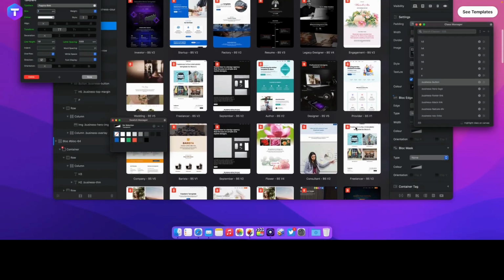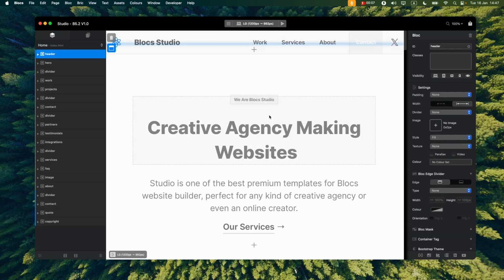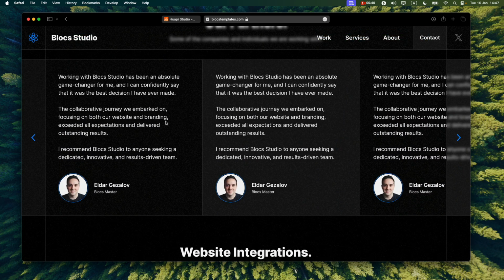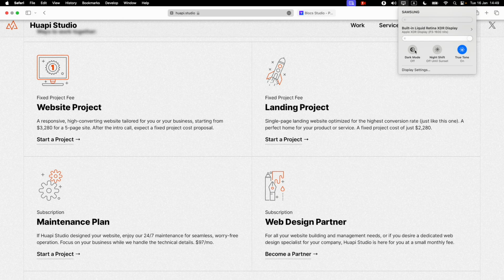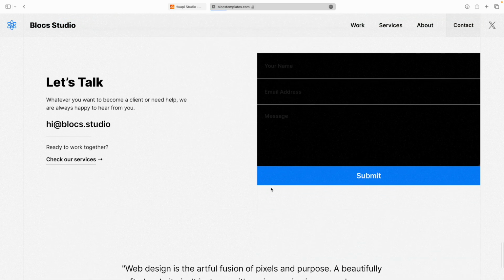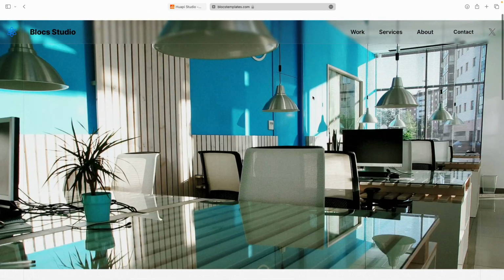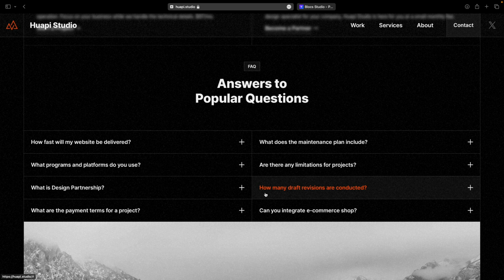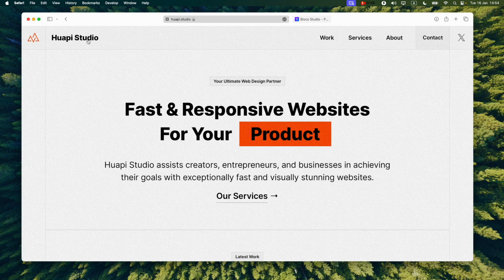New Studio Template + Updates for 2024